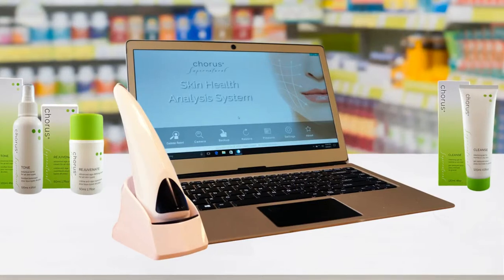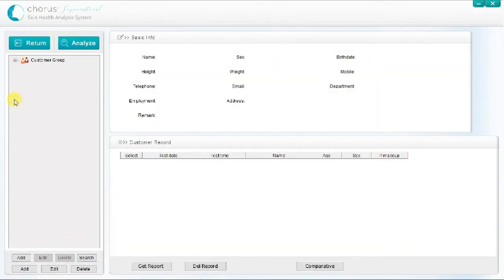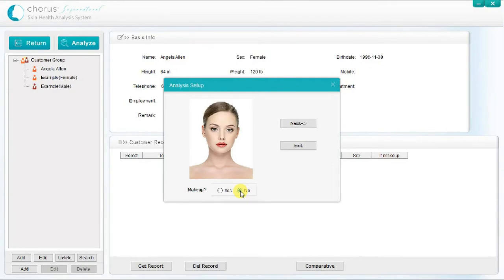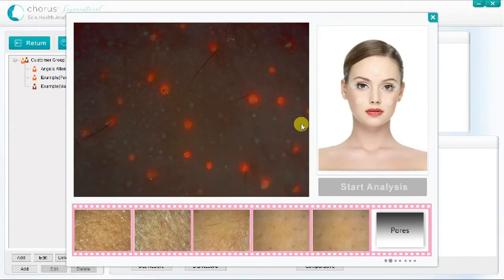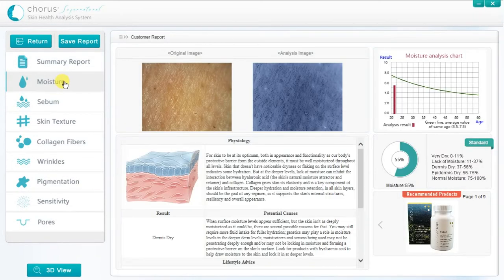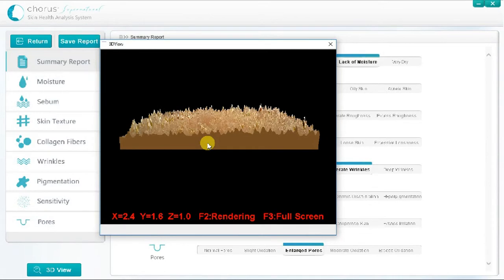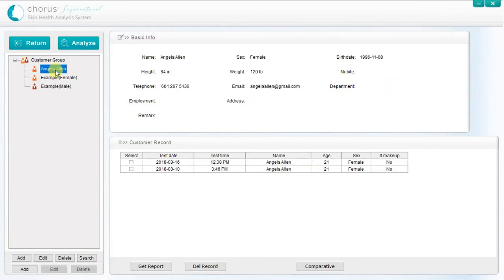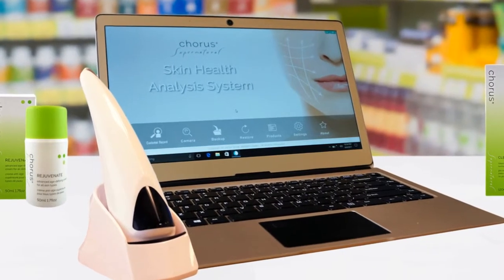Chorus Skin Analyzer Training Video